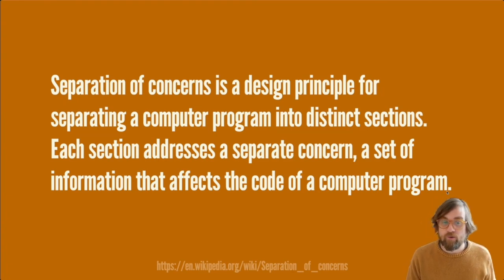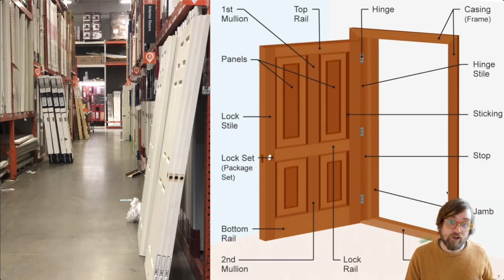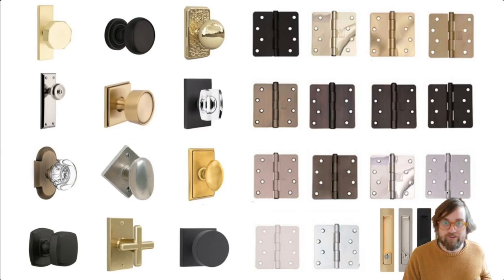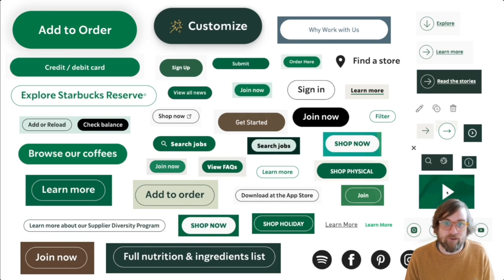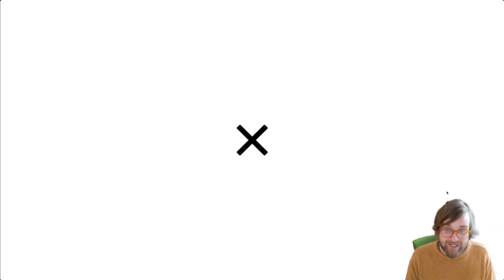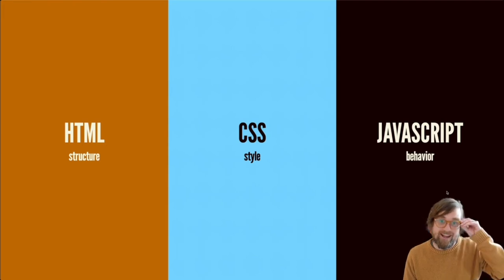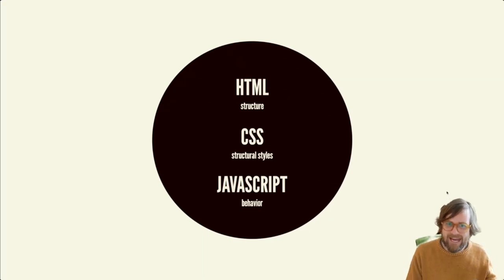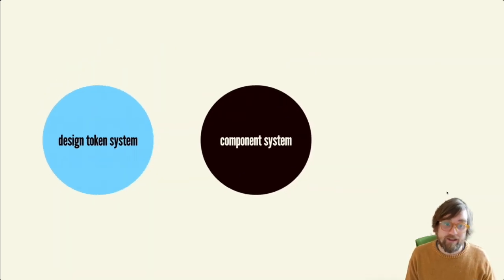The New Separation Of Concerns - Subatomic Design Tokens Course Excerpt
This video is an excerpt from our course, Subatomic: The Complete Guide To Design Tokens